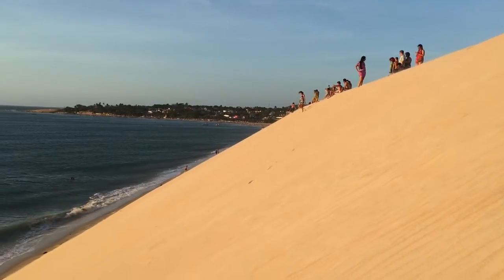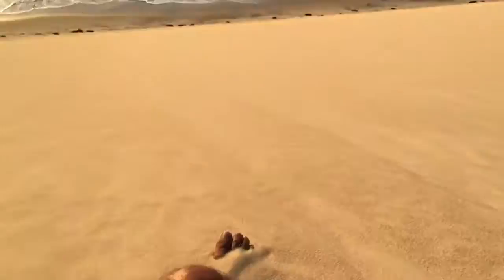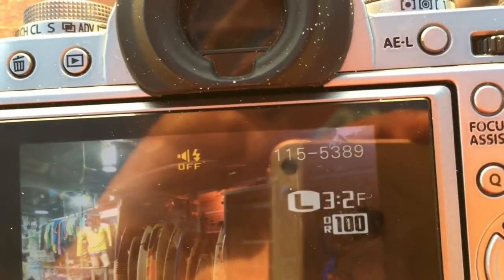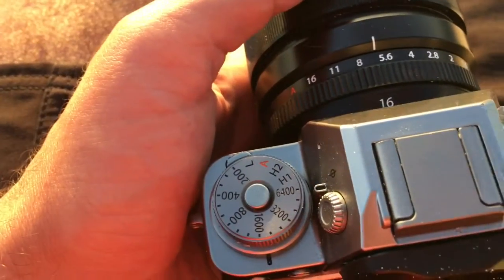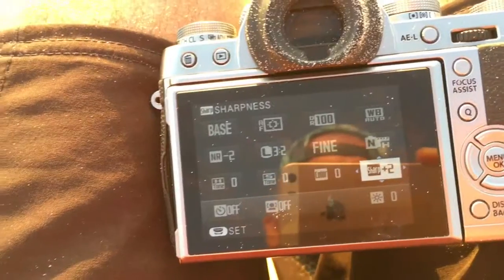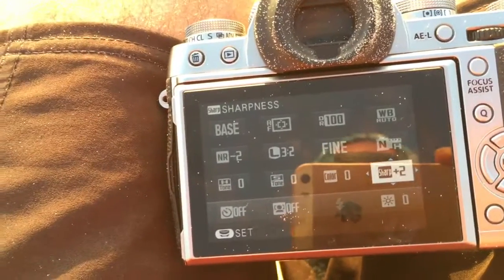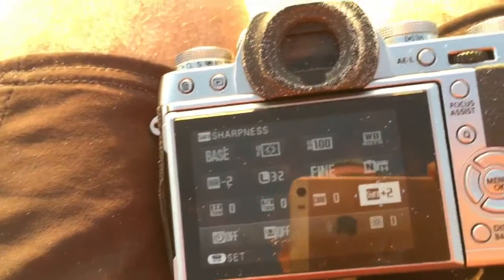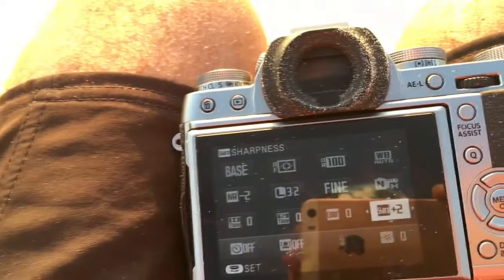Fuji XT1 16WR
Trolls live in the dark cold corners of society and their comments will be deleted